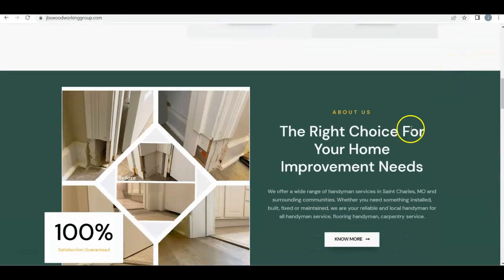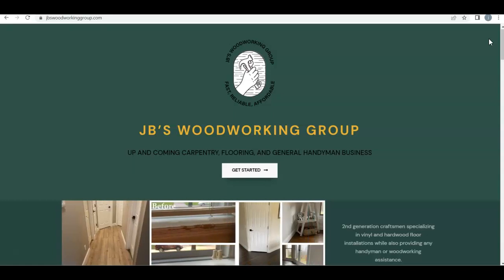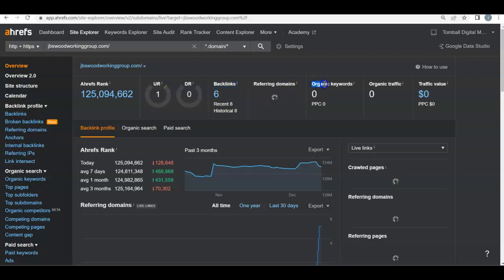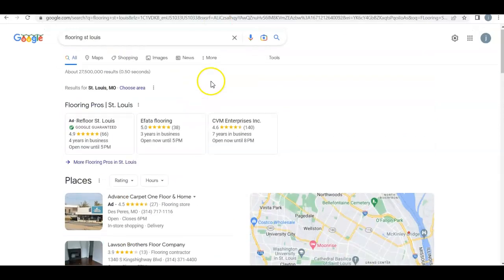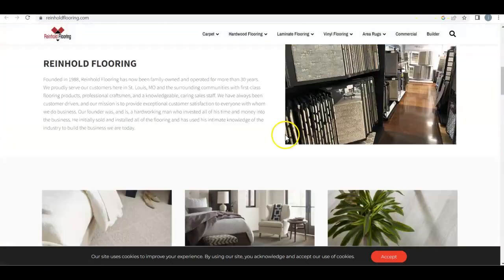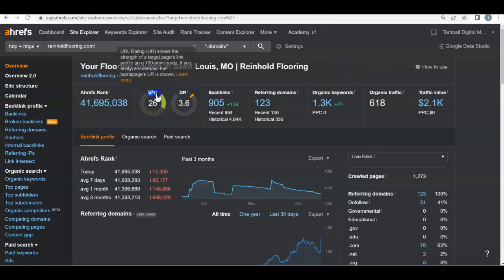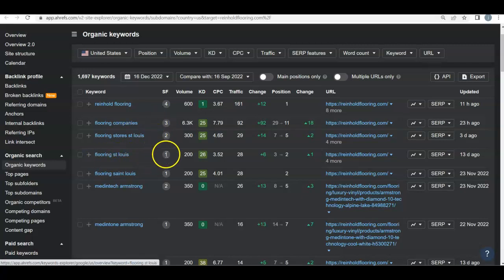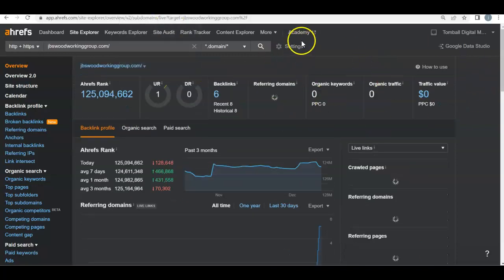JB's Woodworking Group | Flooring St Louis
Josh from Josh and Danny SEO shows JB's Woodworking Group how to beat Reinhold Flooring for the keyword Flooring St Louis